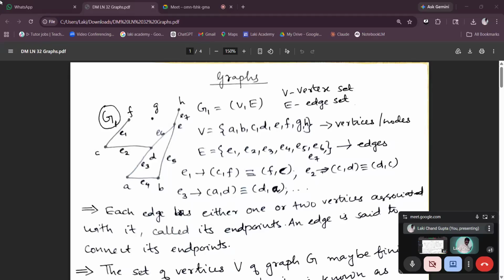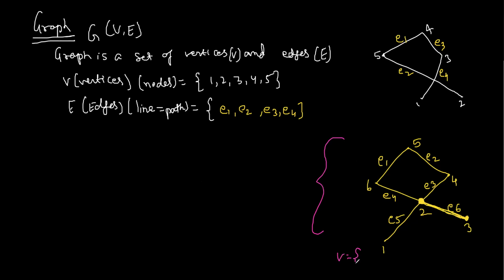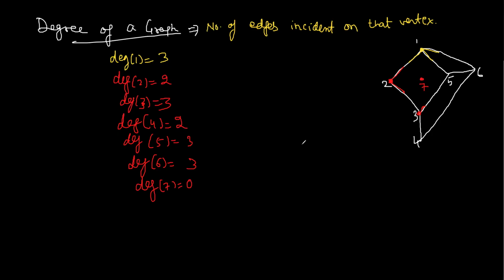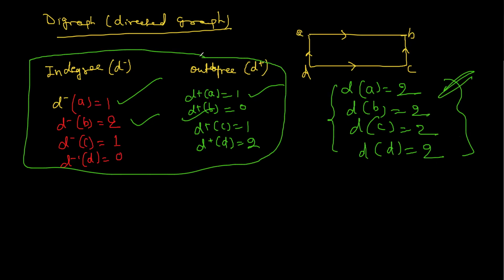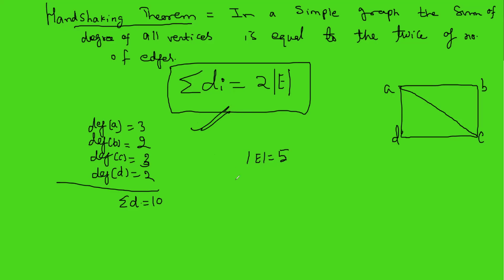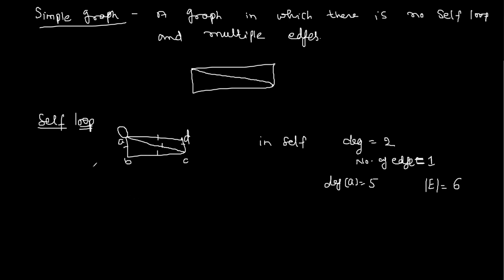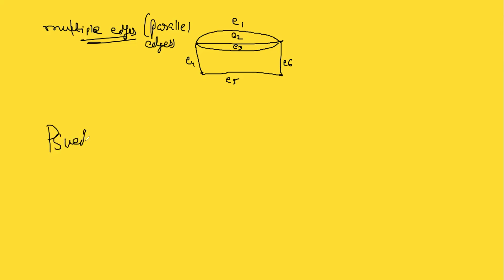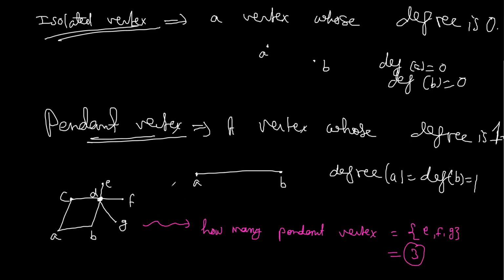Introduction to Graph Theory | Types of Graphs | Simple Graph | Pseudograph | Handshaking Theorem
In this lecture, we begin Graph Theory from the basics in Discrete Mathematics with simple explanations and solved examples.

Topics Covered

✅ Basic Terminology (Vertex, Edge, Degree, Loop, Parallel Edge)
✅ Types of Graphs
✅ Simple Graph
✅ Multigraph
✅ Pseudograph
✅ Null Graph
✅ Trivial Graph
✅ Complete Graph
✅ Connected and Disconnected Graph
✅ Handshaking Theorem
✅ Solved Numerical Examples
✅ Exam-Oriented Questions

This lecture is useful for:

- B.Sc. Mathematics